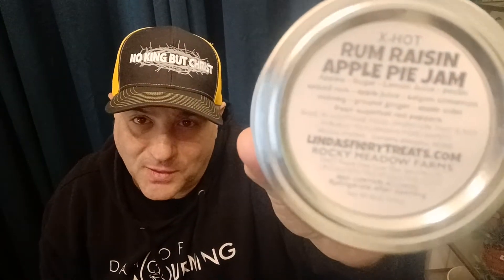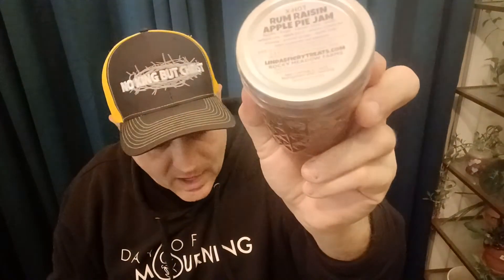Rum Raisin Apple Pie 🥧 Jam from Linda's Fiery Treats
Rum Raisin Apple 🍎